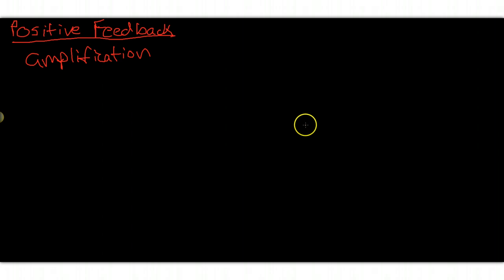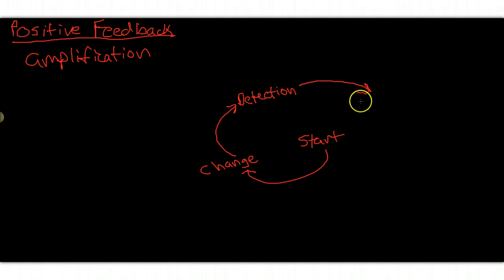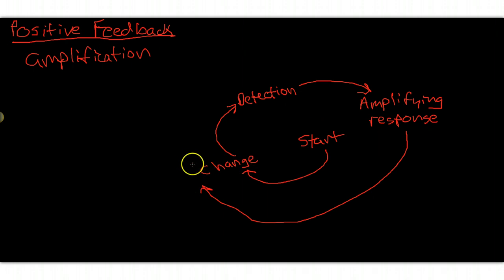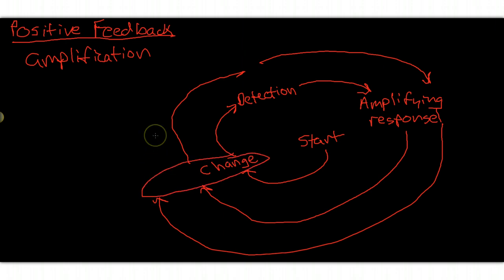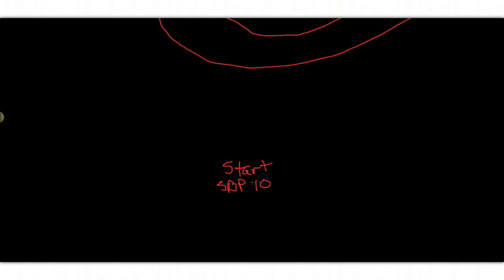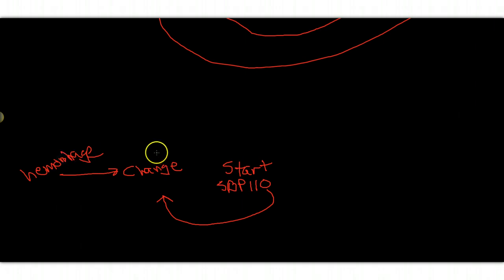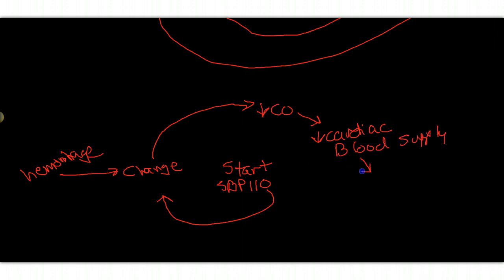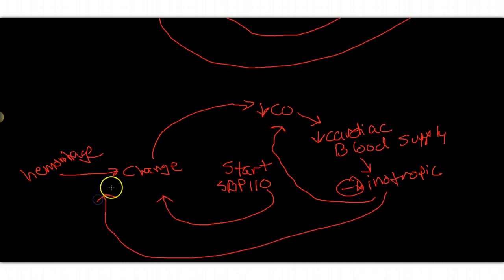Homeostasis Positive feedback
Positive feedback system, hemorrhage as an example